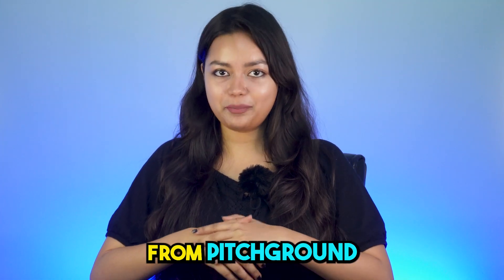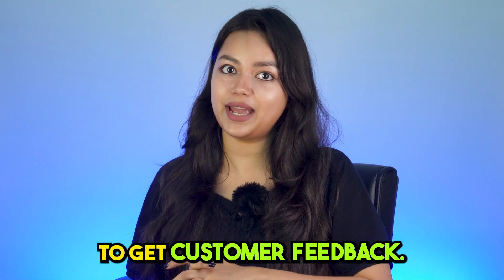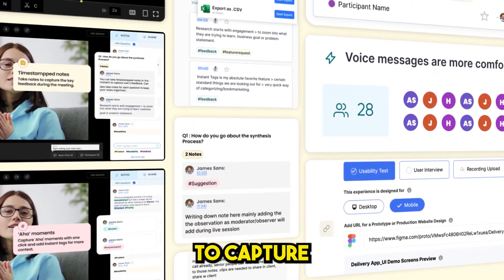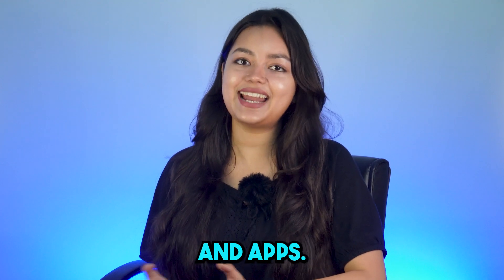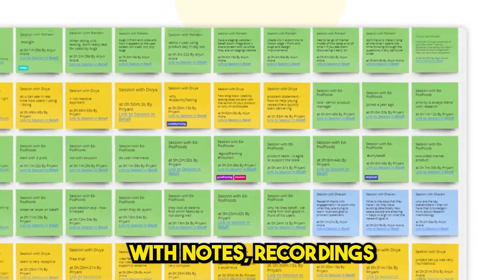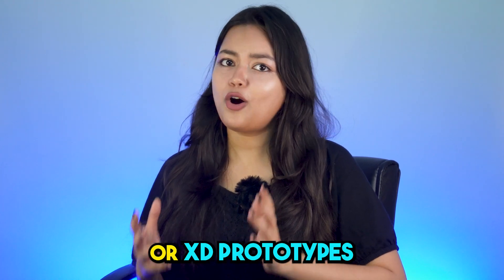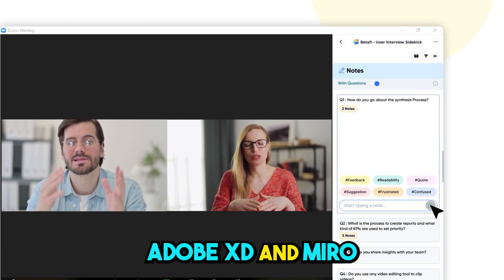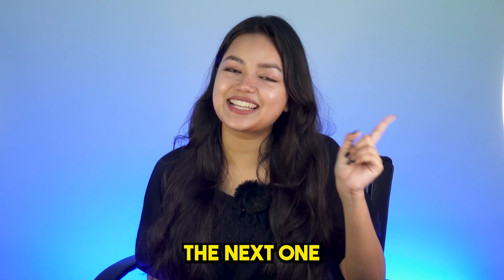Validate Ideas With User Feedback and Interviews Using Customer Feedback Software | Betafi.co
Conduct User Interviews & Usability Tests To Validate Ideas, Feedback, Designs, Websites, & Apps With The Best Customer Feedback Software..

For Every $1 Invested in UX, You Can Get Results (ROI) Between $2-$100.
Conduct User Interviews and Usability Tests for Your Business!

User feedback should be the heartbeat of the product development process, but it is extremely manual and disjointed.

Figuring out what users want is hard. You have a great idea for a product design or website, but you're not sure if it's something people will actually use.

You've probably heard the saying, "you have to spend money to make money." Well, that's especially true regarding your website or app development.

It can be tough to know if your idea is any good and even tougher to get customer feedback. However, without customer feedback, it isn't easy to understand if your product is on the right track.

PitchGround Presents; Betafi 🚀

Betafi is the solution.

It's a unified user research platform that makes it easy to capture customer feedback and product insights.

With Betafi, you can quickly and easily conduct user interviews and usability tests to validate ideas, feedback, designs, websites, and apps.

Betafi enables companies to proactively uncover quality insights from talking to their customers with a fraction of the effort by bringing the process of gathering and making sense of feedback to one platform.

On Betafi, you can: capture 'aha' moments with one click, find patterns of the conversations across sessions, and share feedback in the voice of the customer.

It is integrated with leading design and collaboration tools like Zoom, Figma, Adobe XD, and Miro to make it easier for you to bring feedback into the product development process.

TL;DR:

✅ With Betafi, you can easily and quickly get feedback from real users about your product or website. The unified user research platform allows you to uncover insights with a fraction of the effort.
✅ Similar to: UserTesting, Dovetail, Maze, Lookback, Grain.
✅ Intuitive UI and UX, easy-to-use platform, very stable.
✅ Best for Solopreneurs, Freelancers, SMEs, and Agencies

00:00- [ Intro ]
00:29- [ Betafi.co ]
00:36- [ Features ]
01:23- [ Lifetime Deal ]